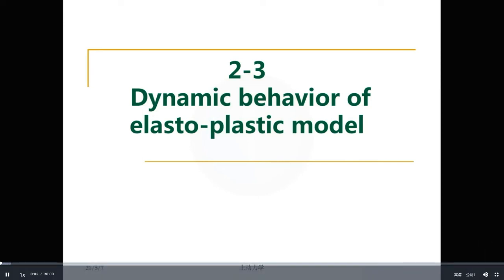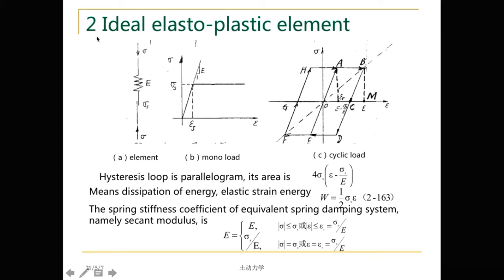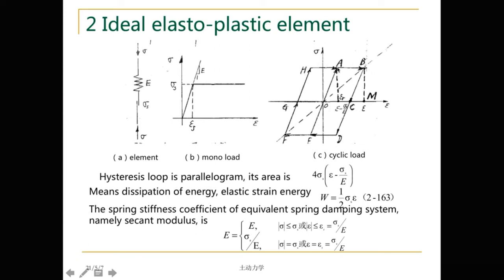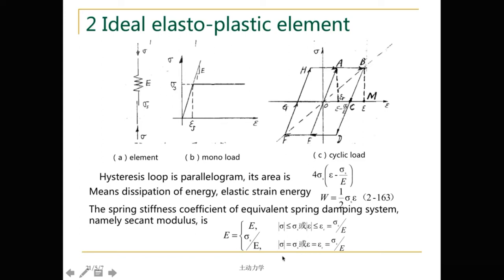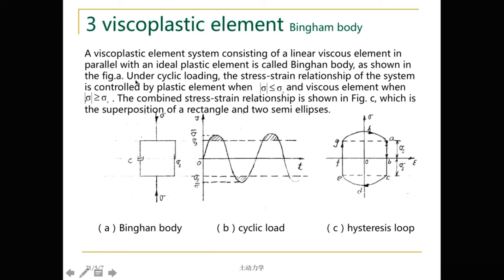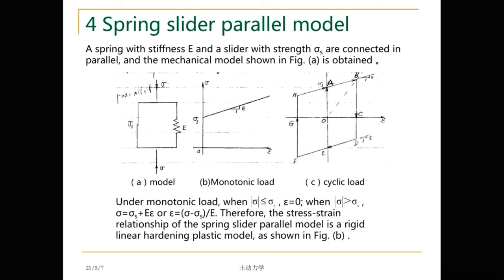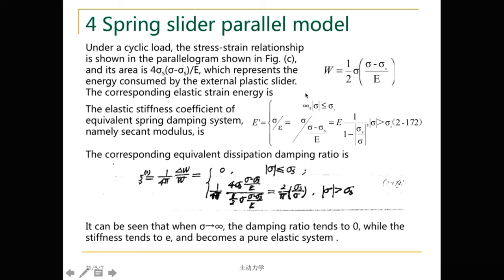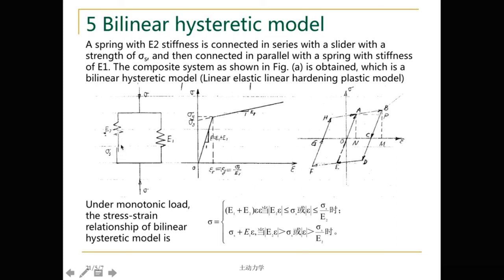Dynamic behavior of elasto plastic model